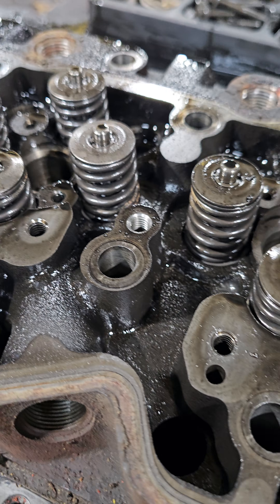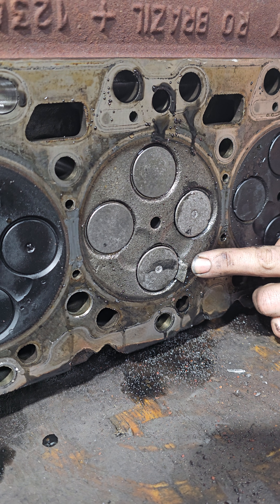Exceedingly High Temperatures Causes Piston to Melt - Part 2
The walkthrough continues of what caused this 6.7 Cummins engine to fail.